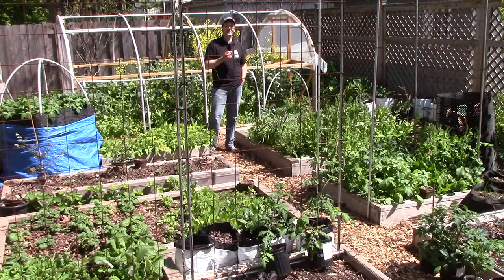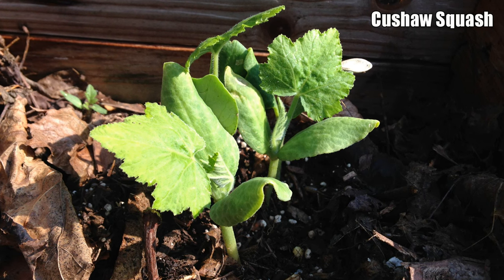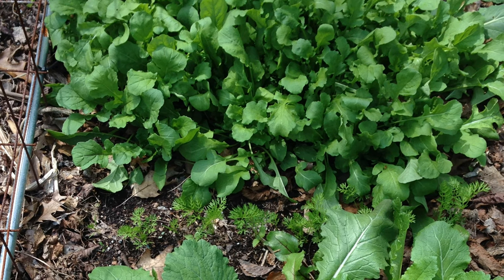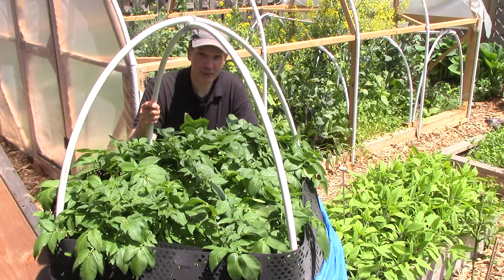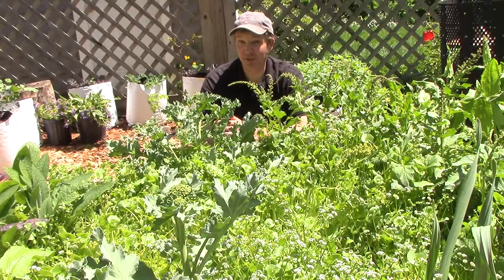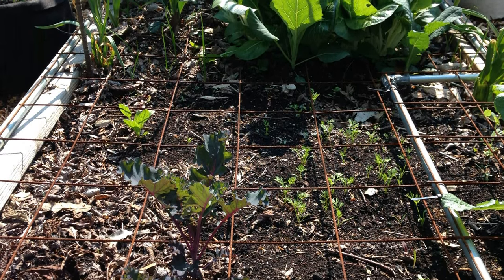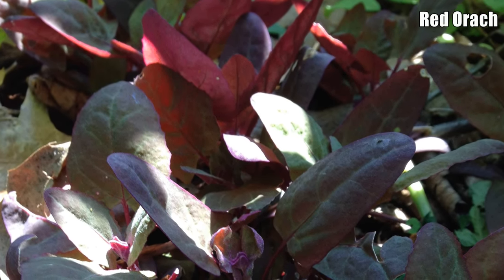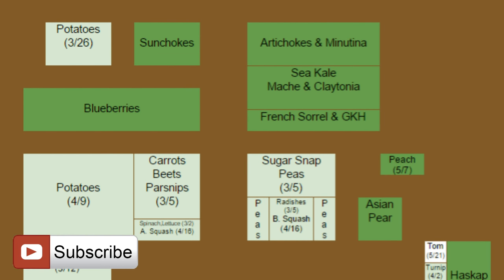Spring Planting Update & Garden Tour (May 15 in Zone 5)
It's only mid-May but our zone 5 garden is off to a great start! Today I show you around the garden and give an update on our spring planting.